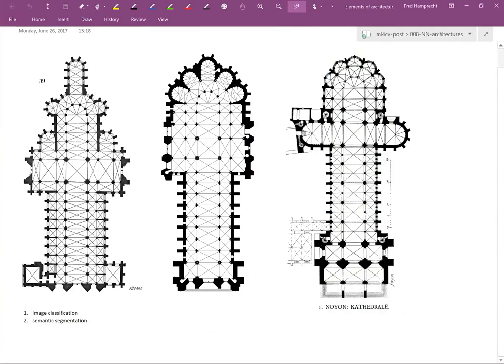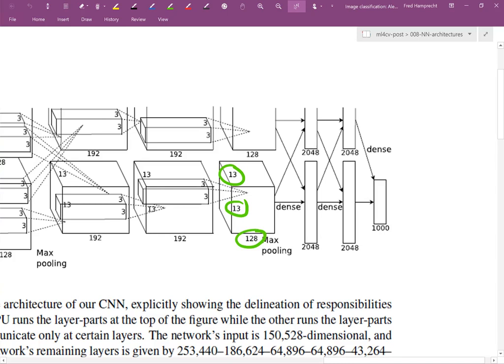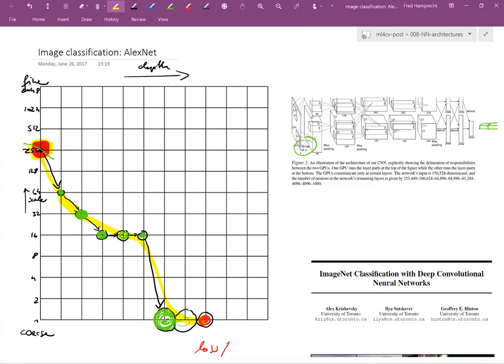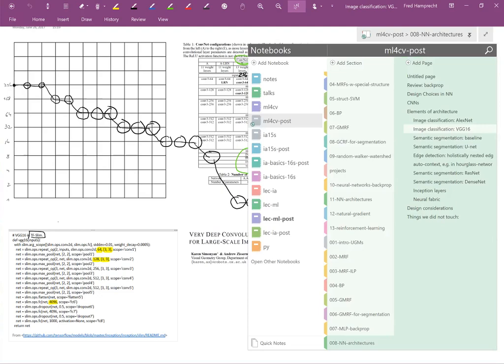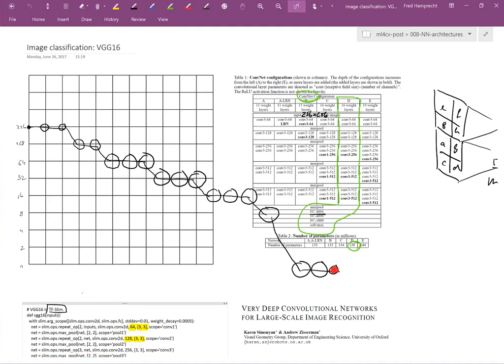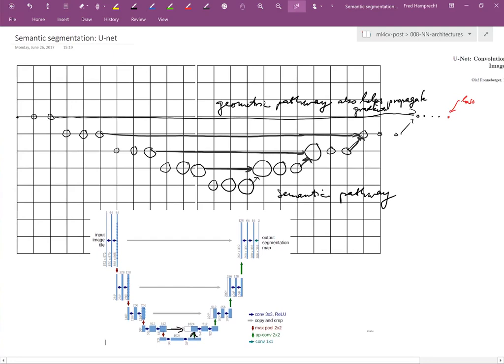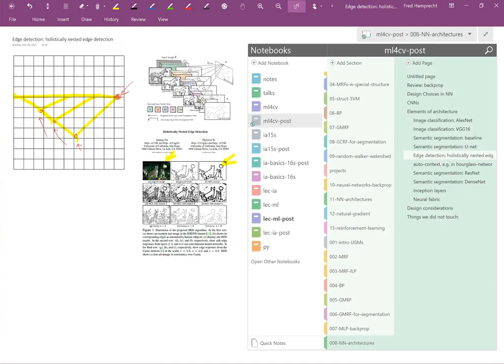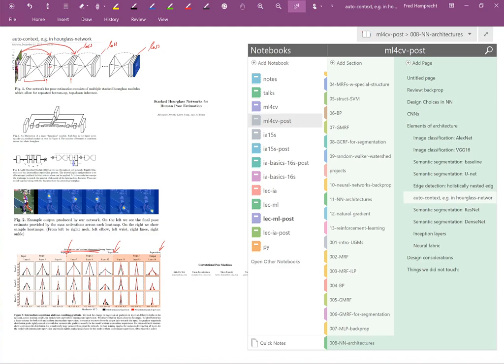Lecture 3.4 Deep Learning Architectures | Neural Networks | MLCV 2017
The Machine Learning for Computer Vision class was given by Prof. Fred Hamprecht at the HCI of Heidelberg University during the winter term 2017/2018.

Contents of this recording:
AlexNet 01:11
VGG16 12:45
U-Net 19:16
Holistically Nested Edge Detection 24:03
Stacked Hourglass Networks (Auto Context) 26:54